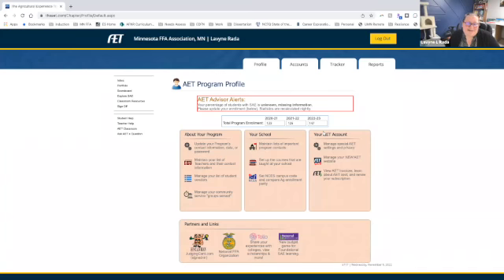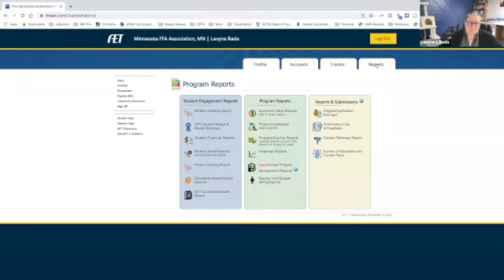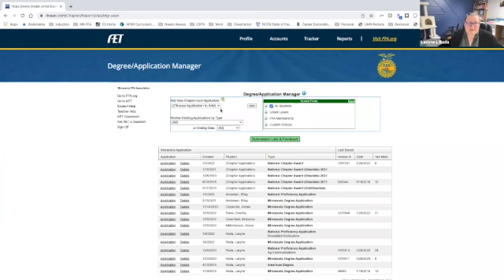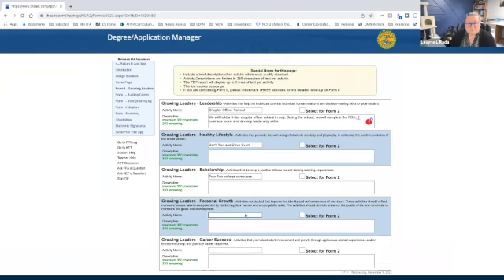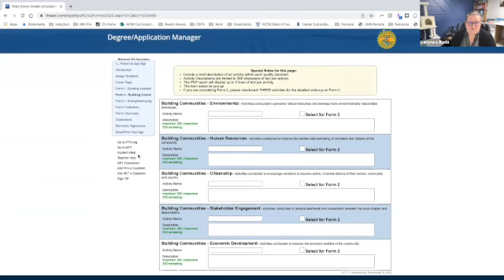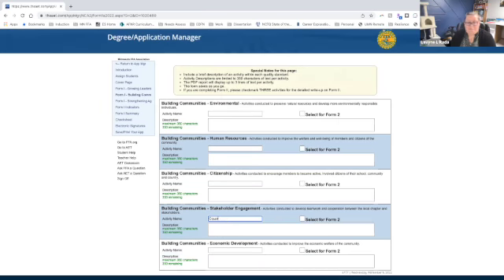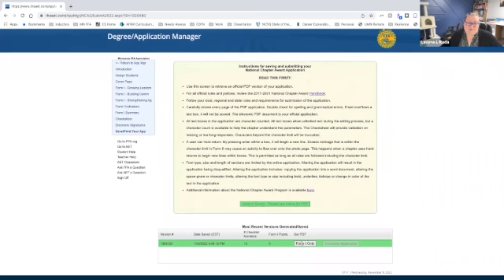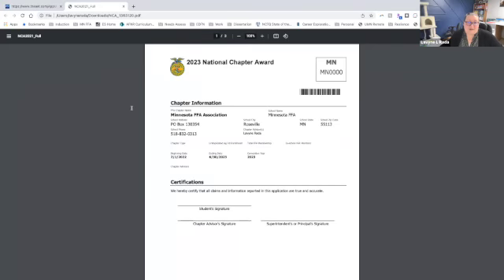AET Teacher Training - POA Form I